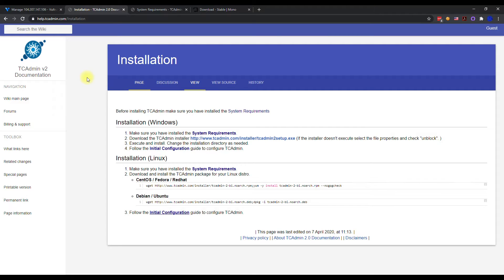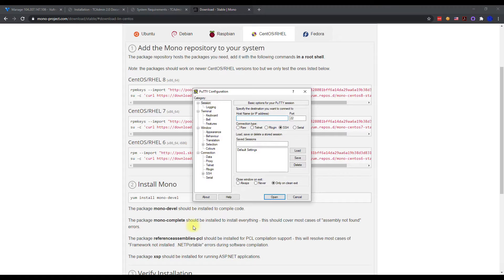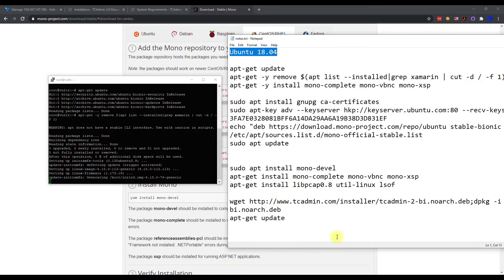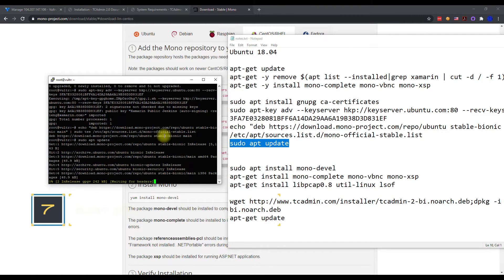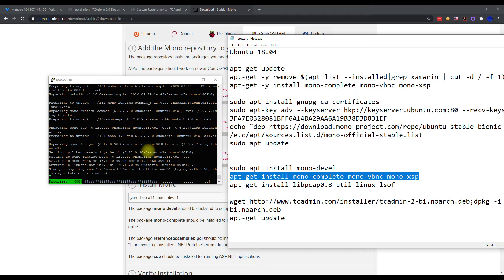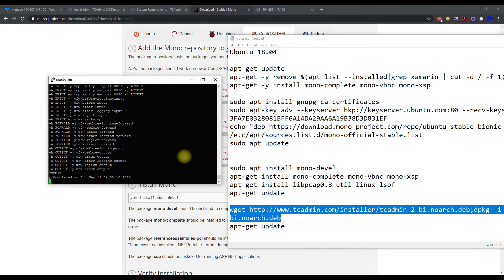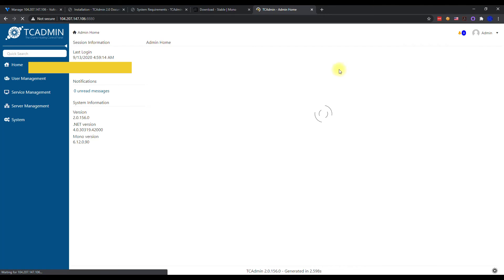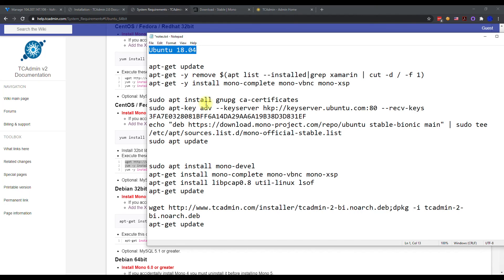How to install and setup TCAdmin Game Control Panel on Linux Ubuntu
In this video I will show you how to install TCAdmin on Ubuntu step by step.

How to install and setup TCAdmin Game Control Panel on server 2019

Full Command list used in this video

Ubuntu 18.04 Install commands

apt-get update
apt-get -y remove $(apt list --installed|grep xamarin | cut -d / -f 1)
apt-get -y install mono-complete mono-vbnc mono-xsp

sudo apt install gnupg ca-certificates
sudo apt-key adv --keyserver hkp://keyserver.ubuntu.com:80 --recv-keys 3FA7E0328081BFF6A14DA29AA6A19B38D3D831EF
echo "deb stable-bionic main" | sudo tee /etc/apt/sources.list.d/mono-official-stable.list

sudo apt install mono-devel
apt-get install mono-complete mono-vbnc mono-xsp
apt-get install libpcap0.8 util-linux lsof
apt-get update

apt-get update

==Other Snacks and Drinks I like==
Karma Wellness Drink
CORE Organic Hydration
Lemon Perfect
Zevia Soda
Beef Snack Sticks
KIND Bars
Nut-Thins Cracker
Snacks Cheese Crunch

If you feel this video has helped solve your problem or has saved you time, please consider making a donation. This is a great way to show a little support if you love the channel and want to help us to keep making videos! Thank you for your support.